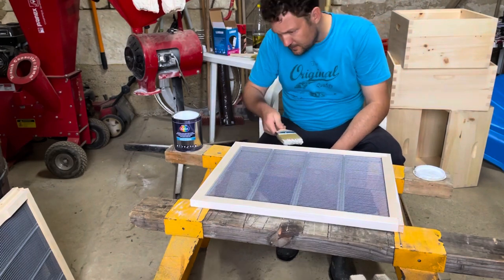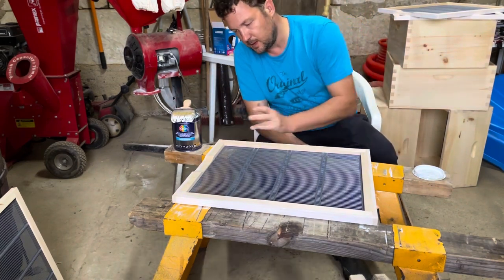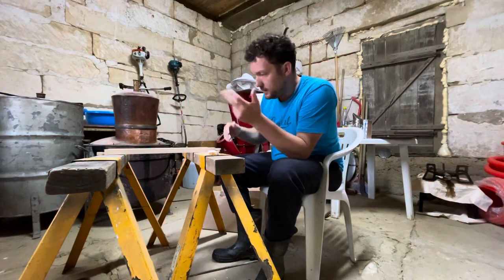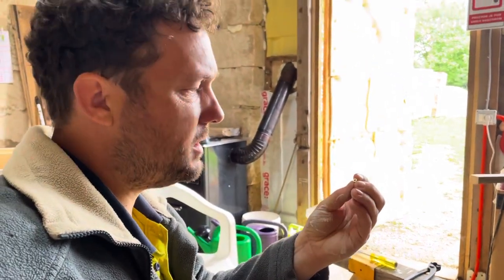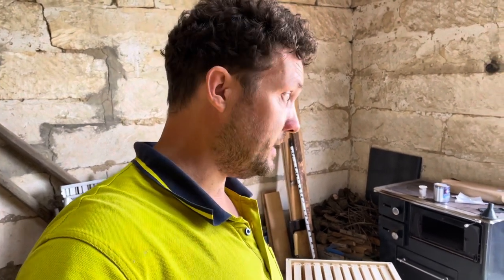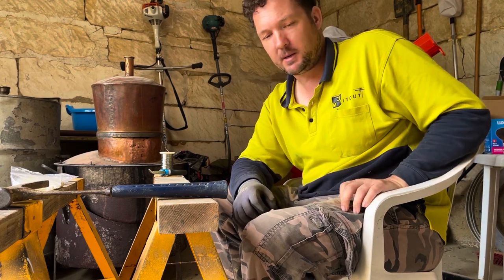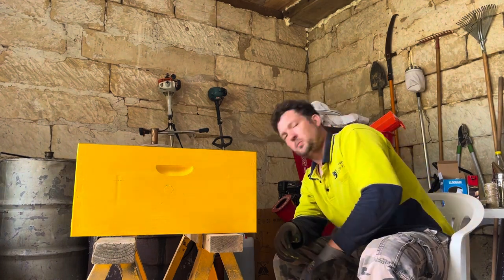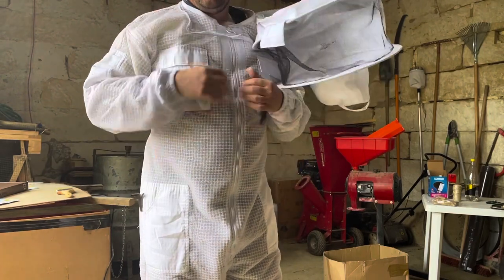A beekeeper in making painting boxes frame assembly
We have bees on the homestead. Now is time to learn all about bees and beekeeping. Today I am painting boxes and figuring out how to assemble frames. Hope this will help new beekeepers.